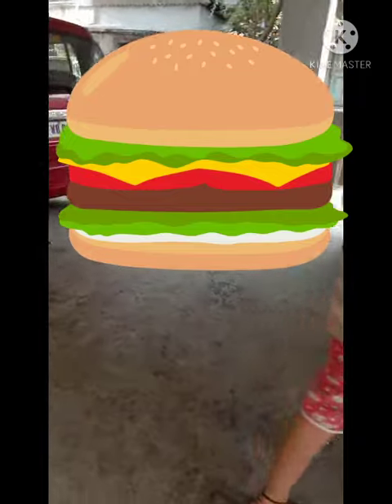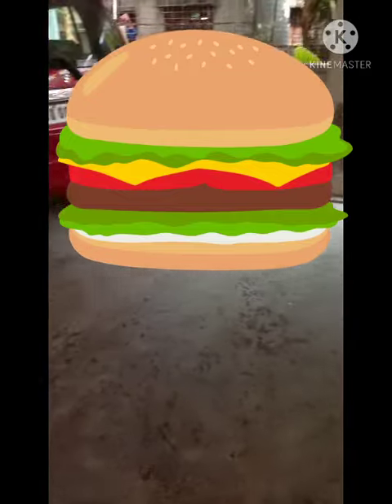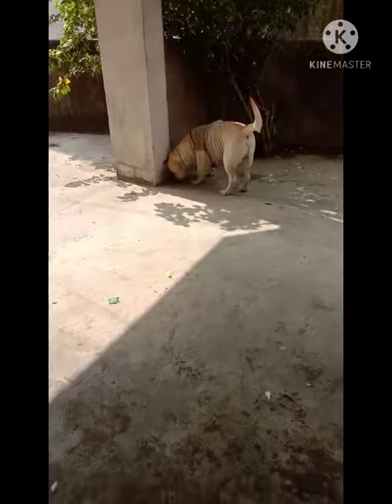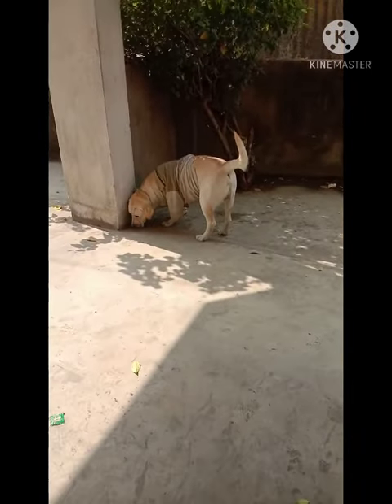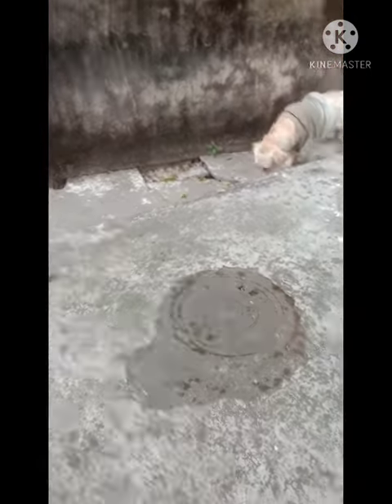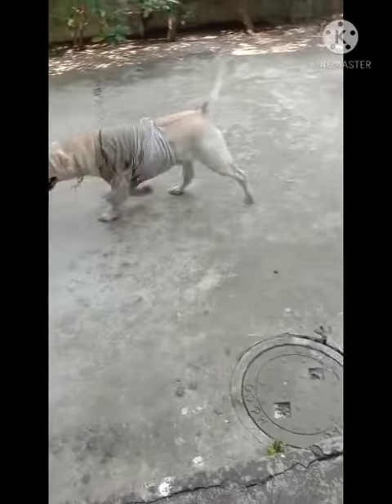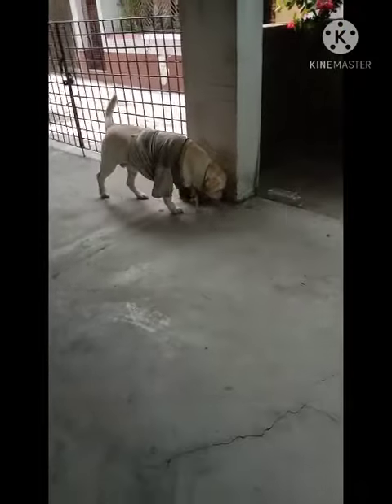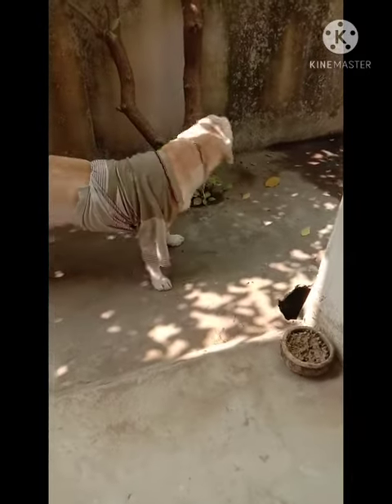garage walking part -4